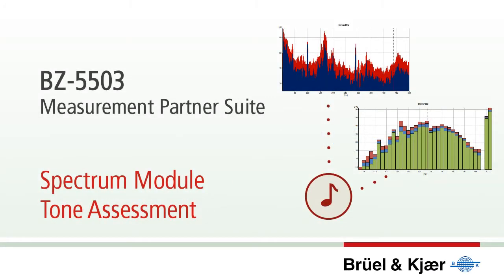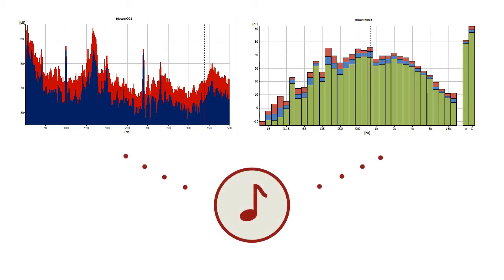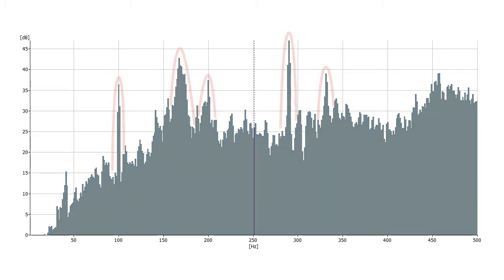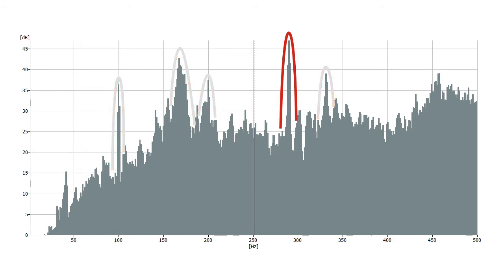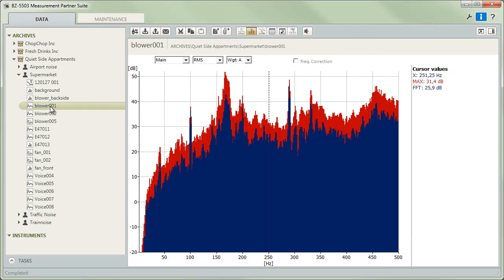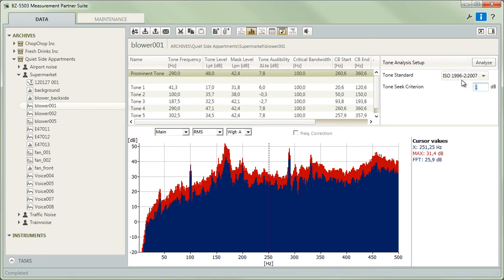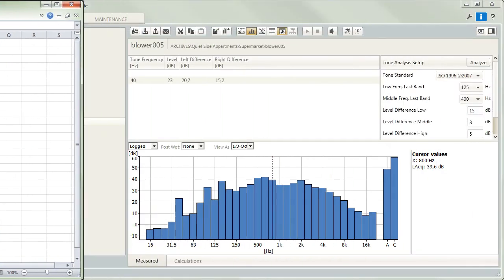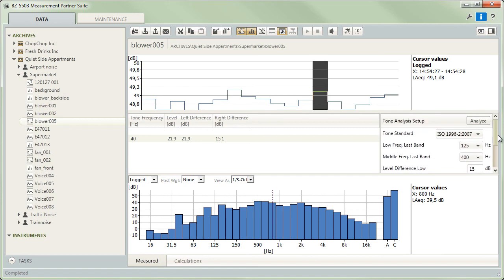Measurement Partner Suite BZ-5503 – Spectrum module tone assessment – Brüel & Kjær